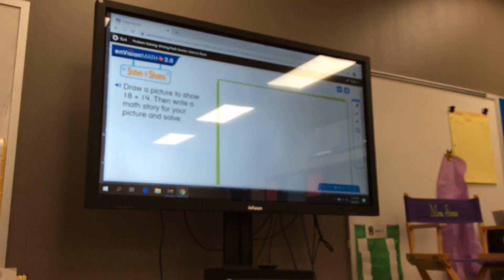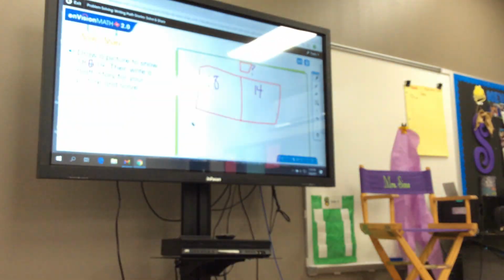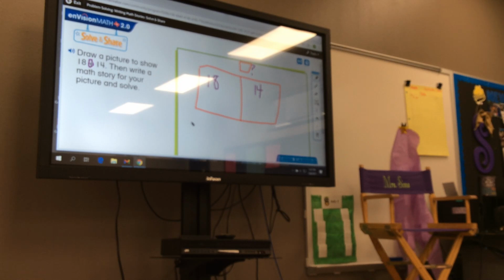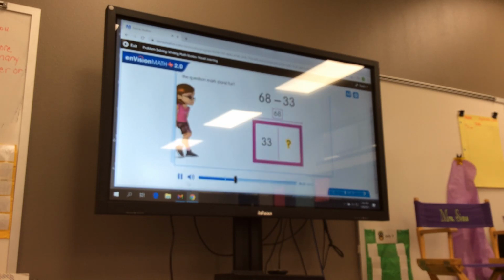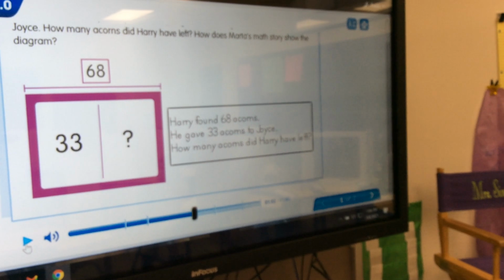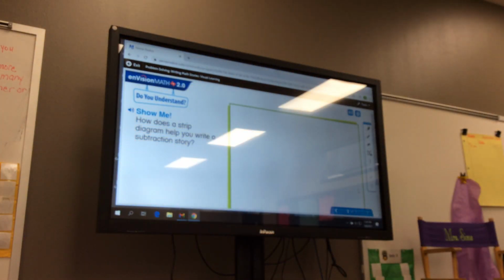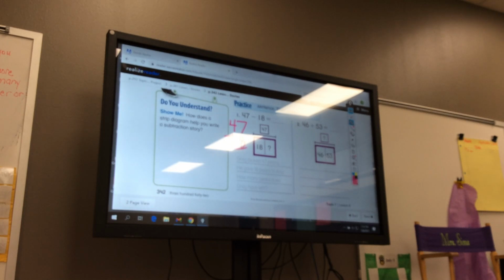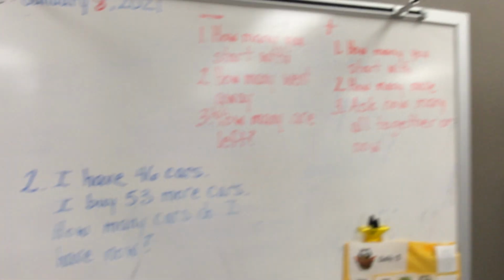Math Lesson 7.8